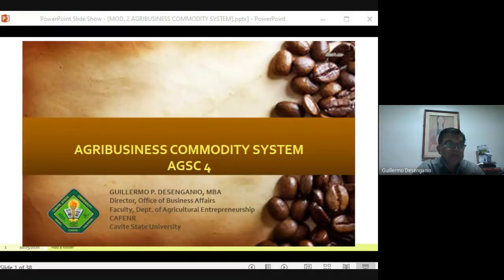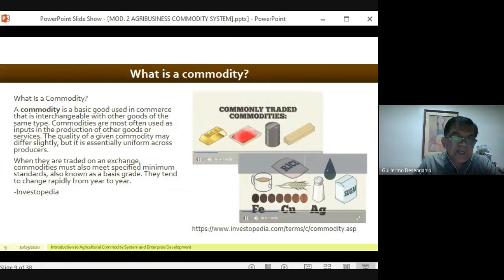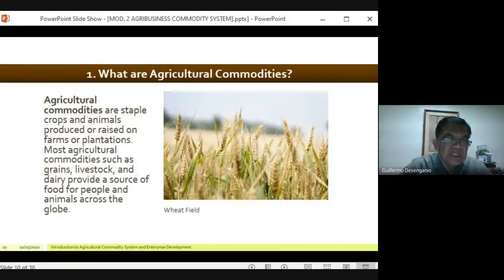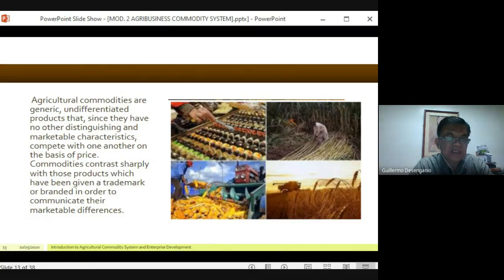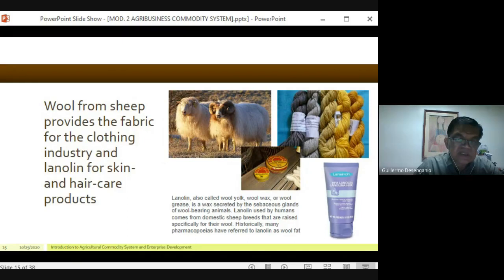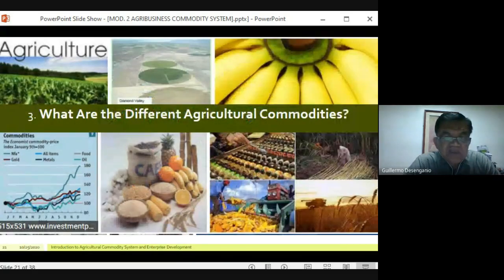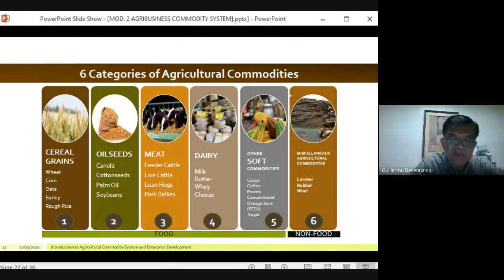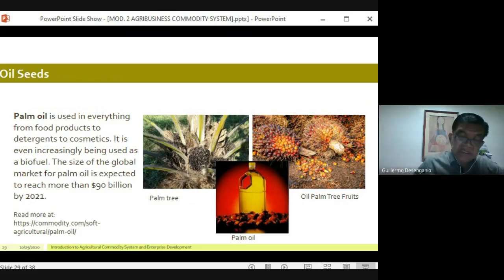introduction to Agribusiness Commodity System Series 1